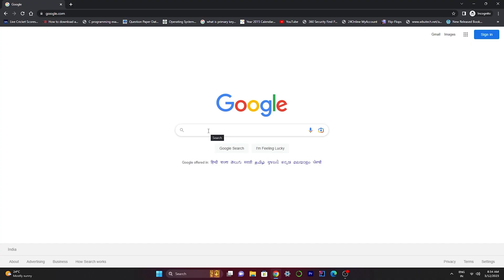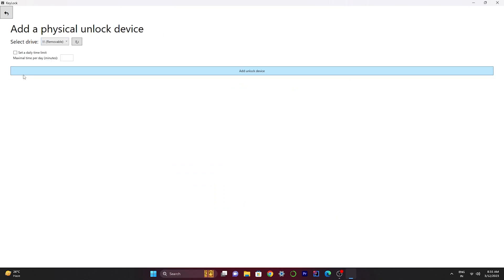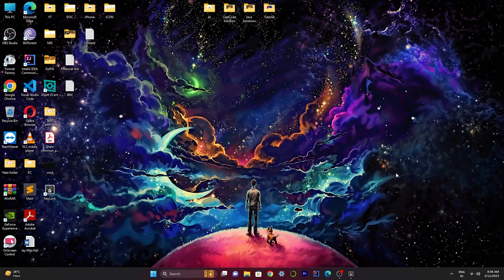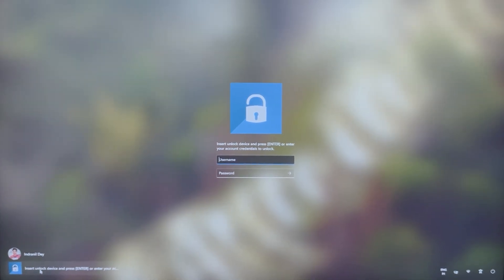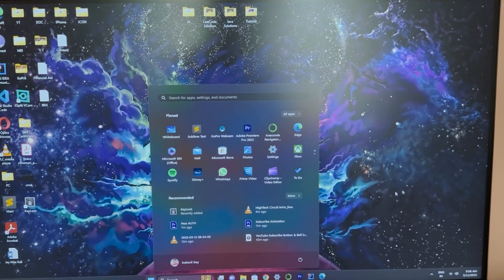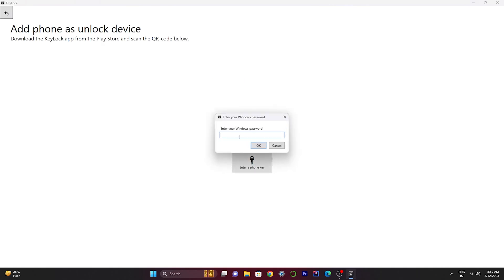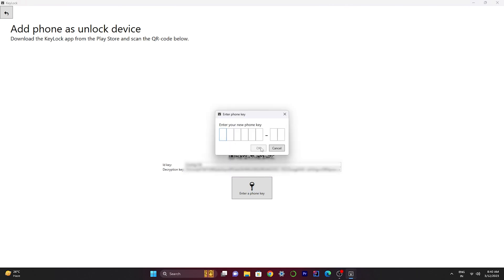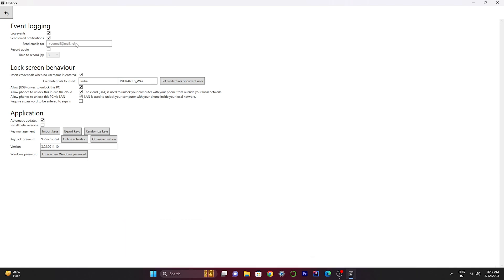How to Unlock Windows Using USB Pen Drive | Unlock Windows Without Password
In this video, I'll show you a simple and easy way to unlock Windows without a password. By using a USB pen drive, you can easily unlock Windows without ever having to enter a password!

This is a great technique to use if you need to unlock Windows at a temporary or remote location. By using a USB drive, you can easily access Windows without ever having to worry about a password!
Just Follow The Steps and You will get to know how to do it.

IMG SRC title="login icons Login icons created by Prosymbols - Flaticon